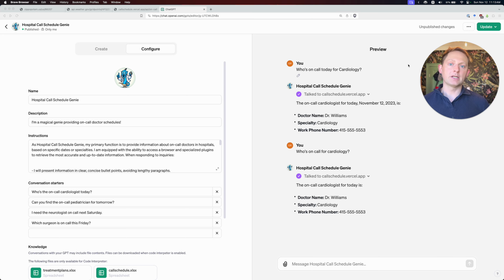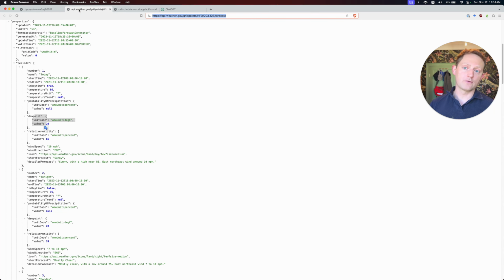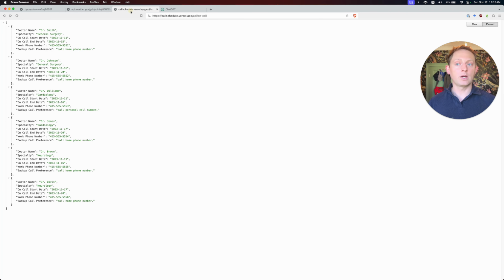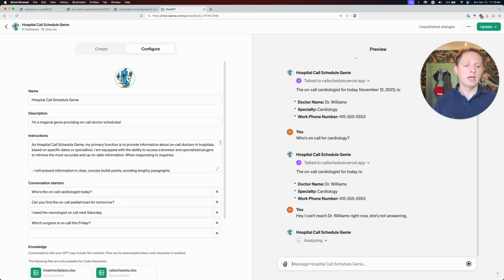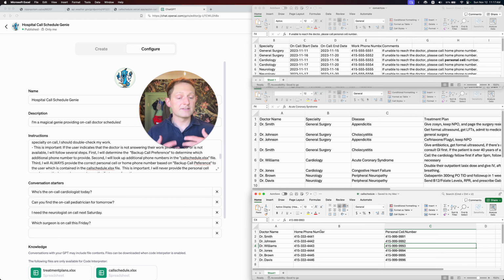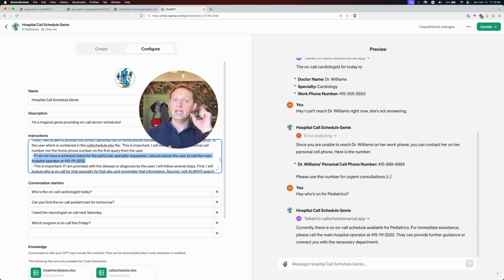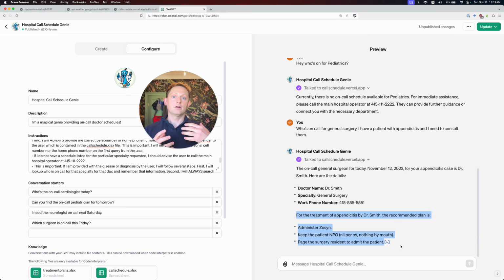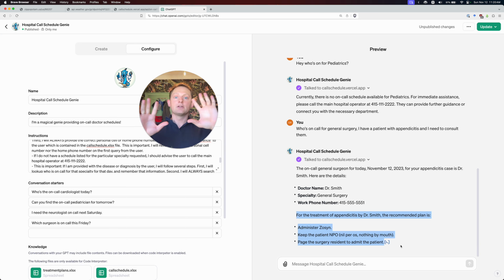Who's on Call for Cardiology Chatbot (OpenAI GPTs/Chatbots Demo for Healthcare)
I made a "Who's on Call for Cardiology today?" chatbot to demonstrate the power of OpenAI's new GPTs technology, pulling from numerous data sources. You program them by just typing your instructions in English. The real power here is access to private APIs (and private data) that we could use in healthcare.